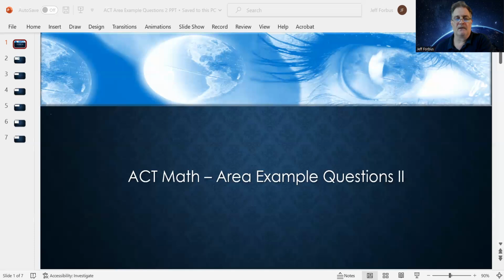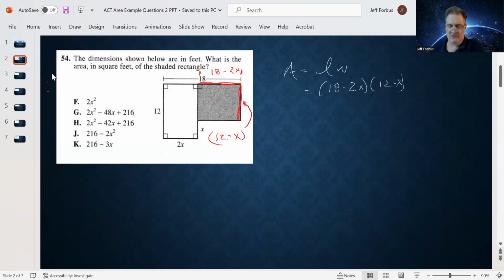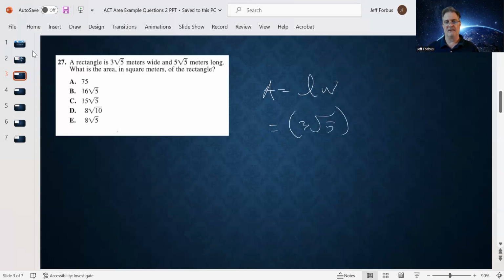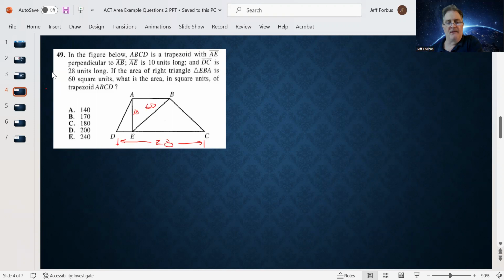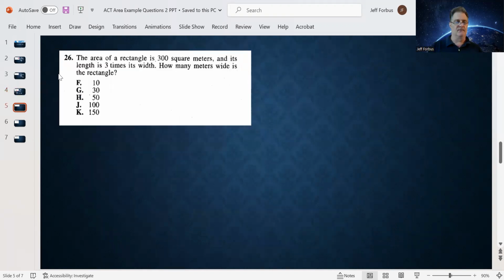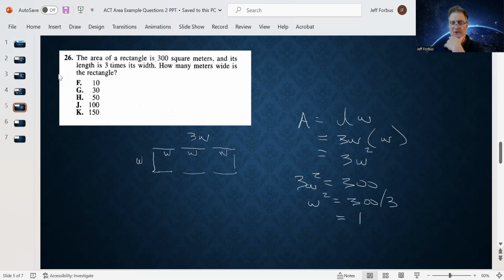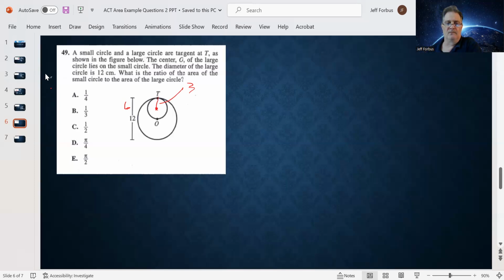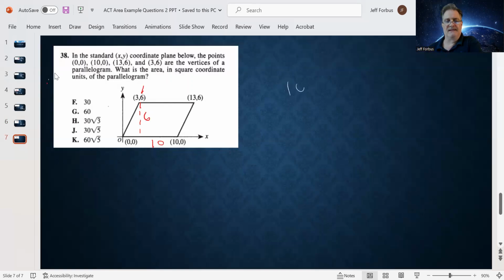ACT Math Review - Area Example Questions 2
This ACT math review video is the second of three videos that discusses different area variation questions as they have appeared on the ACT math exam. The examples can also be helpful with the SAT since both test the same curriculum.